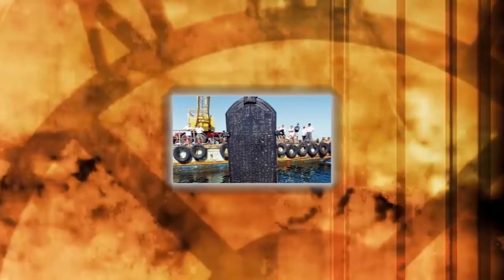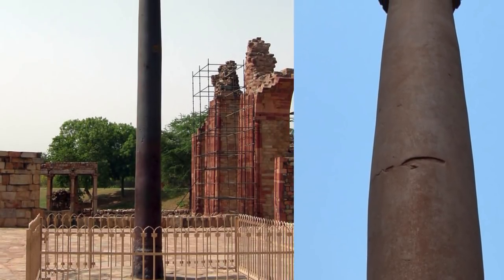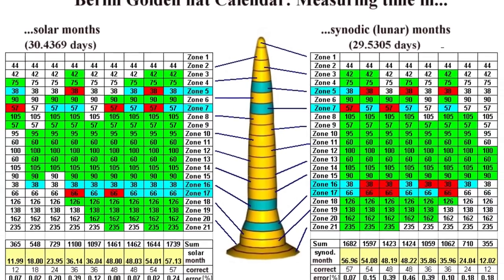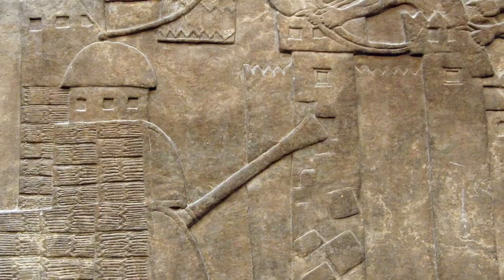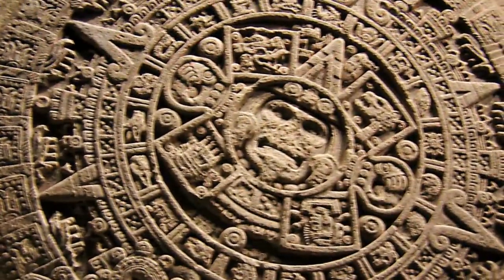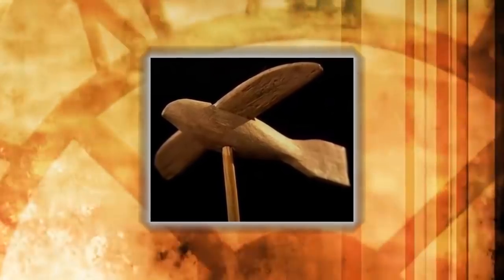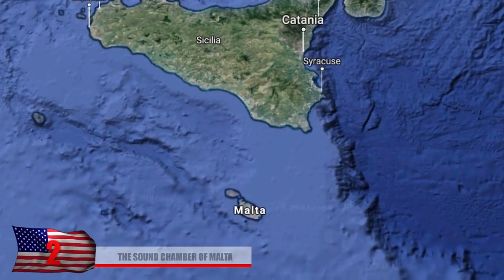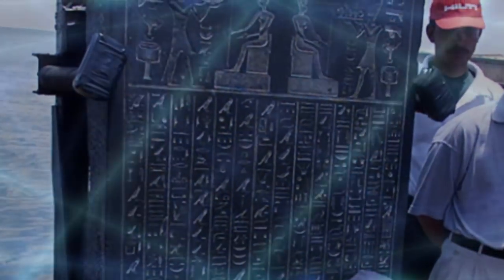FORGOTTEN Advanced Ancient Technology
From mysterious possible techniques used for cutting massive stones, to the first steam engine created in egypt, here are forgotten advanced ancient technologies.

5. The Ancient Egyptian Glider

This small wooden object also known as the Saqqara Bird was found near the city of Saqqara, Egypt in 1898, 5 years before the invention of the airplane. This was believed to be a sacred object since the god Horus takes the form of a falcon. This glider make many historians wonder if the ancient Egyptians designed the first flying aircraft. A replica model was tested and it flew quite well surprising many. However, many archeologists refuse to accept the fact that it may have been used to transport humans.

4. The Aeolipile
Would you believe it if we told you that ancient civilizations could have already had prior knowledge of simple steam powered engines? Well it’s true and who knows what they were able to do with it. The first steam powered device was described in Roman occupied egypt around the 1st century BC and many will credit the Hero of Alexandria for the invention. Water was heated up in the device which would be then be pumped through different nozzles making it spin at high speeds. Classrooms have found this to be a fun experiment but this invention was far ahead of its time. Although it didn’t really have any practical uses, some would put these in various temples and claim it as the work of gods.

3. First Vending Machine
The steam engine isn’t the only thing the hero of Alexandria came up with. Although in modern times, vending machines can sell anything from live crabs to women’s underwear, ancient vending machines basically just dispensed holy water! Someone must have been getting rich! According the the smithsonian, the first vending machine would contain a slot the same size as a standard roman coin. When the metal coin would drop, the weight would cause a metal lever to drop and dispense water. Some claim it might have even been used in ancient greek temples. Strangely enough this technology wouldn’t reappear until the 1500’s in England

2. The Sound Chamber of Malta
Just south of the island of sicily is where we’ll find the 10th smallest country in the world. For it’s tiny size of only 122 square miles, consisting of 3 islands, it has possibly more history per square inch than any other country. It’s also home to a very mysterious place that’s well known for its acoustic properties. Also known as the Hypogeum, it has quite a bit of significance due to the way it can drastically amplify someone’s voice. Even if you were whispering, someone from the other room can hear what your saying! Some even claim that you can feel the vibration of the voices move through your body. It was considered to be a very holy place during the time it was constructed and archaelogists were able to find over 7000 people buried at this location.

1.Mysterious Stone Cutting Techniques
We mentioned earlier how ancients might have used lasers to cut stone and although it’s not scientifically proven it does make you wonder. How were ancient civilizations able to cut through extremely tough rocks such as granite. How was this large chunk of stone for example which needs a crane to lift it, be cut with simple stone chisiles Being able to cut massive stones like this and even drill holes like we see in this photo with no metal tools really seems to be implausible. Granite is made up of various tough stones including quartz and weaker stones. But if you look closely at the way some stones are cut, it seems to go directly through the quartz as if it weren’t any different, creating a smooth surface. As far fetched as it might sound, we see plenty of golden disks recovered by the incas, as various crystals that can magnify the sun.  Experiments were done that showed how smoothly rock could be cut with a 100 watt laser if it was focused